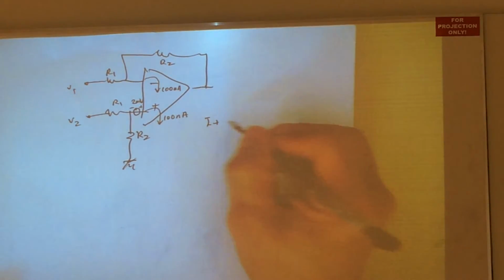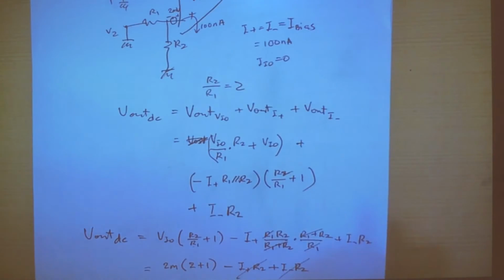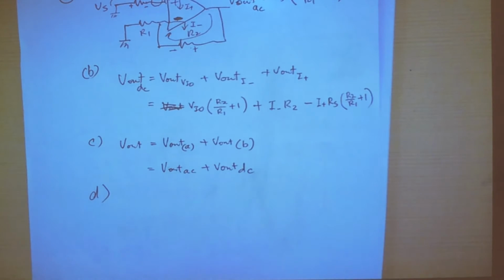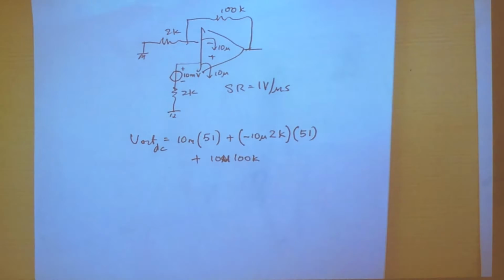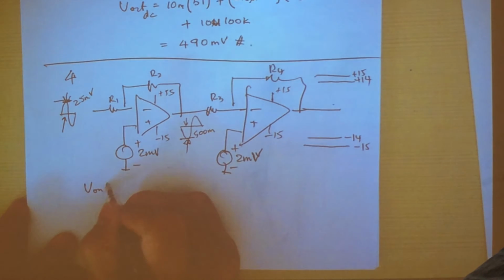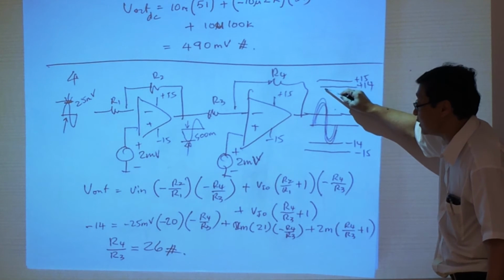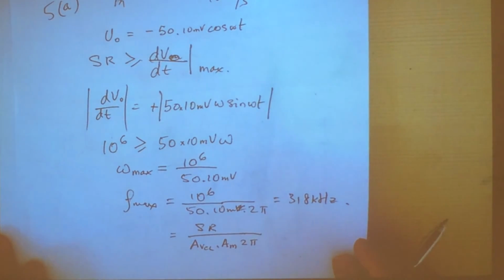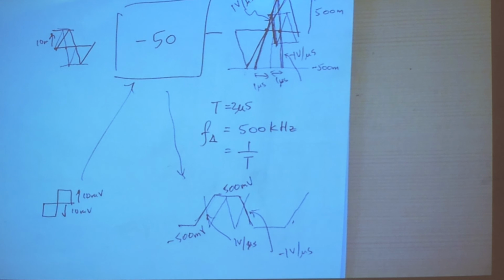EE2002 Analog Electronics Tutorial 1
Like my video if you find it useful!